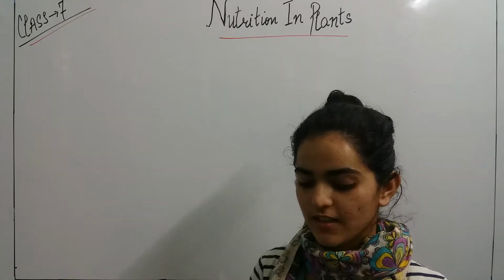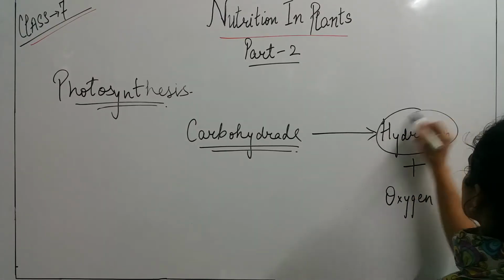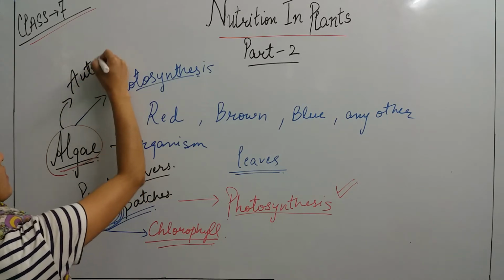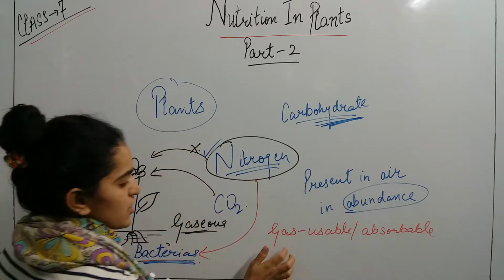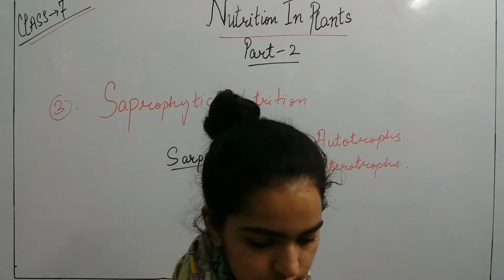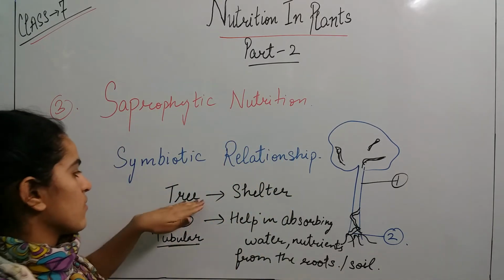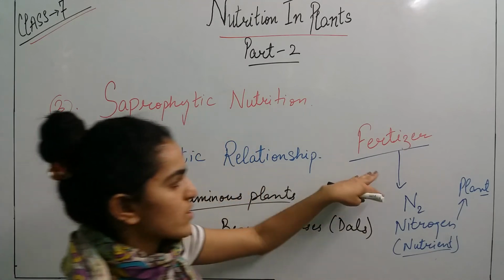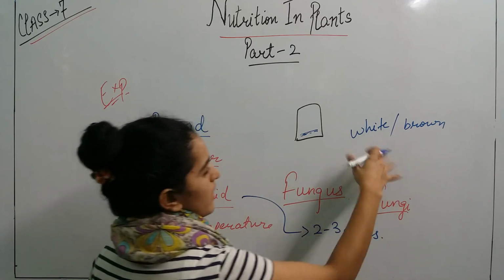Class 7th , Nutrition in Plants , Part-2